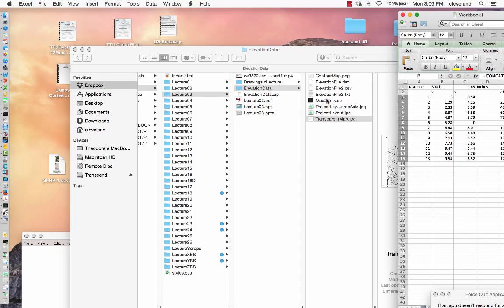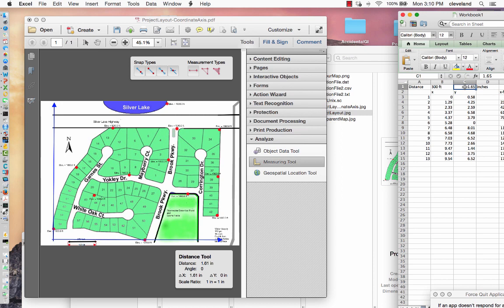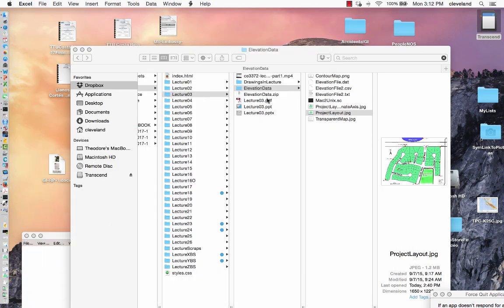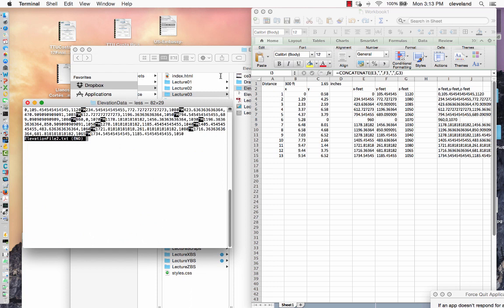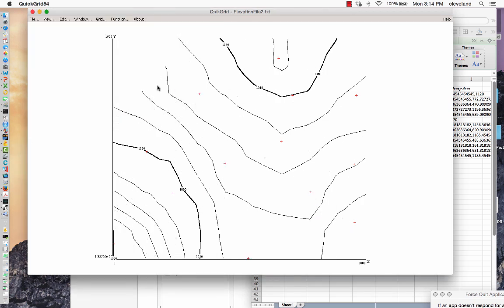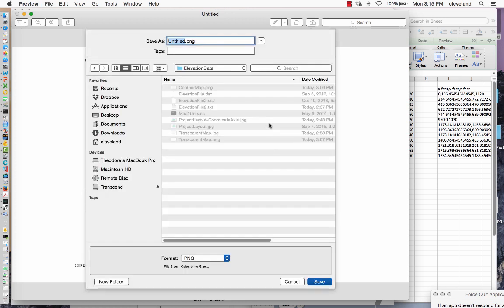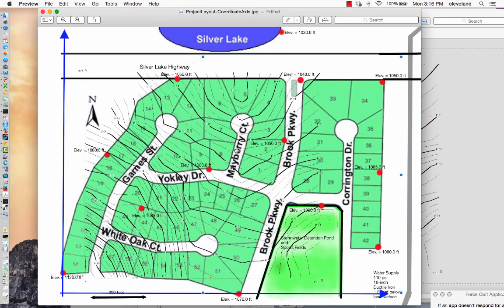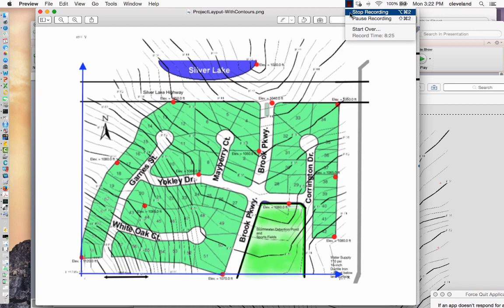quickgrid demo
Demonstration of Quick-Grid to build topographic maps for CE 3372 projects.